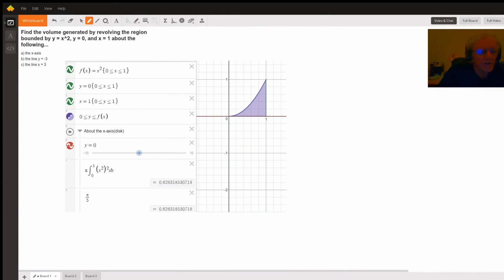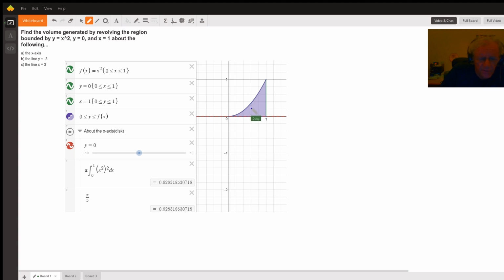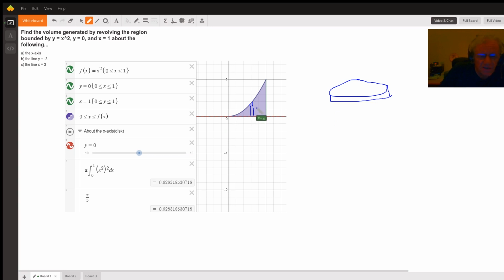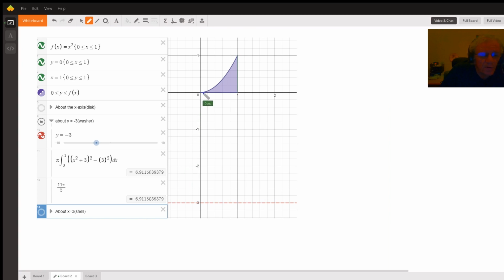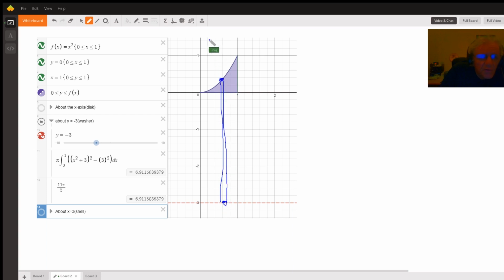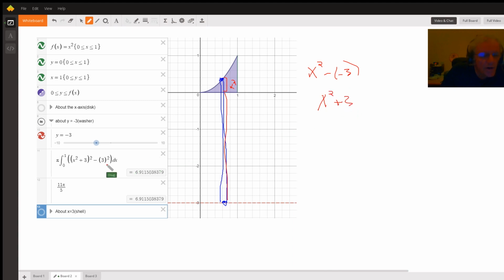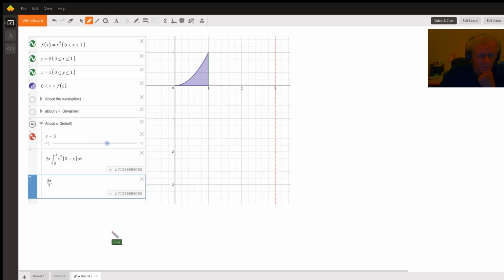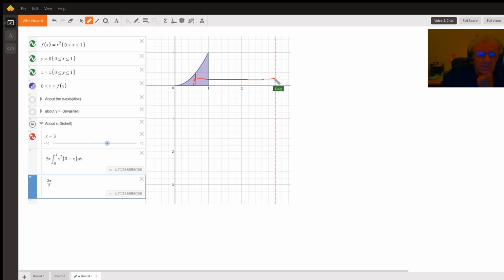Find volume of a solid of revolution using disk, washer,shell methods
Question: Find the volume generated by revolving the region bounded by  y = x^2, y = 0, and x = 1  about the following...
a) the x-axisb) the line y = -3c) the line x = 3

Answered By:

Doug C.

Written Explanation:

Here is the URL to Desmos graphs referenced in the video